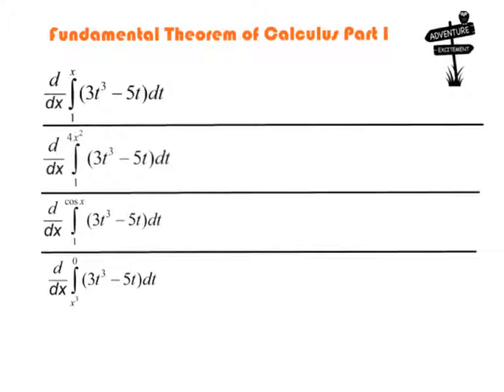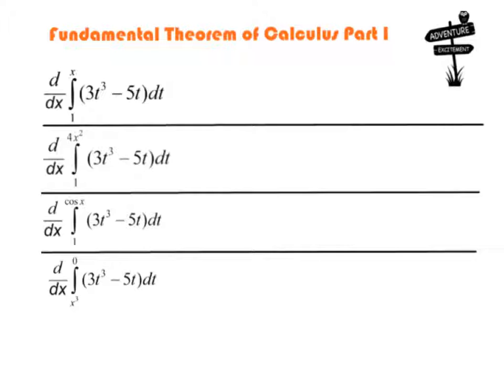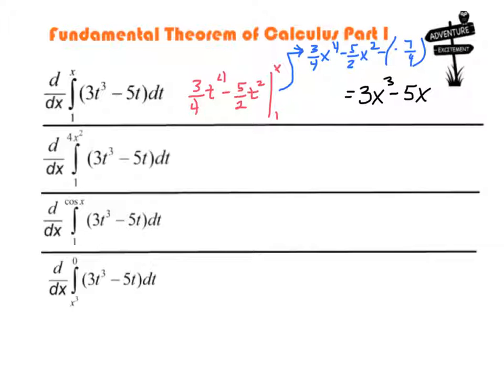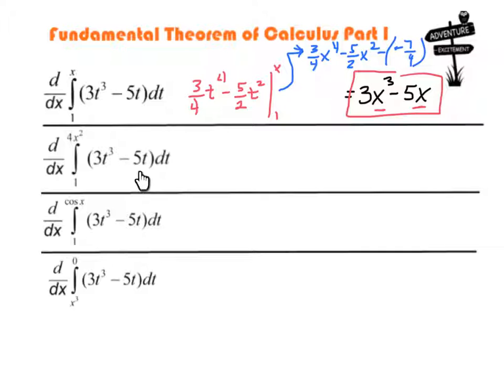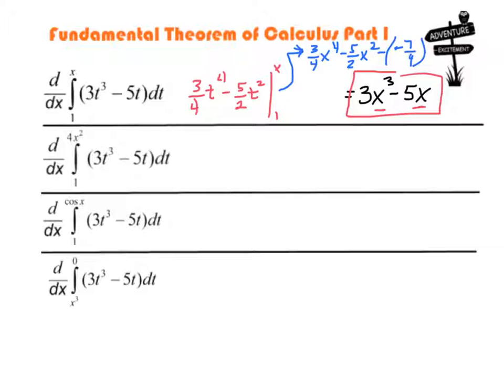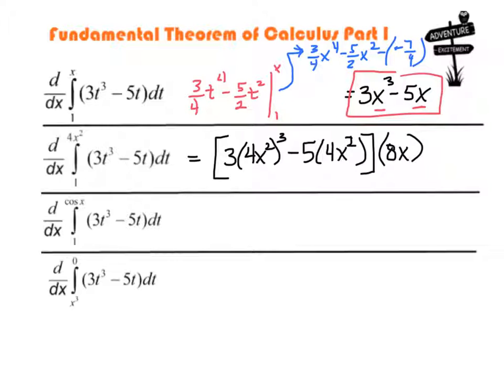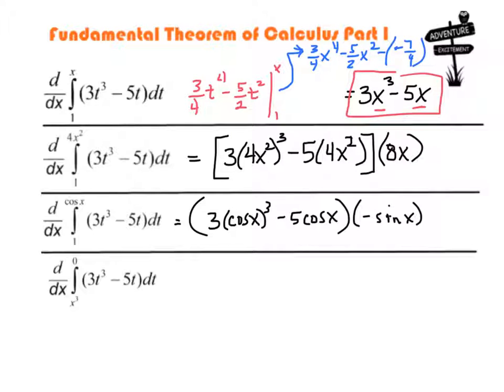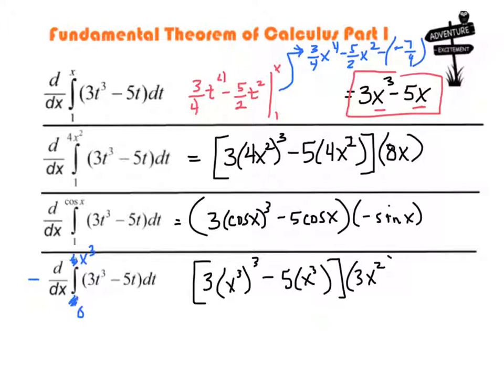BC Fundamental Theorem Part 1 Review